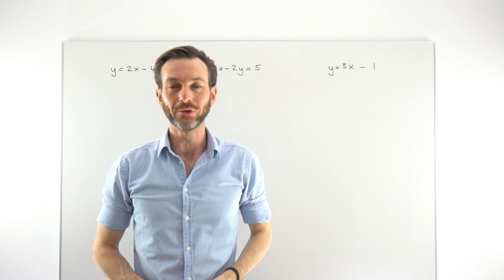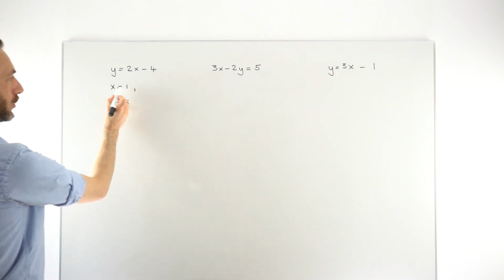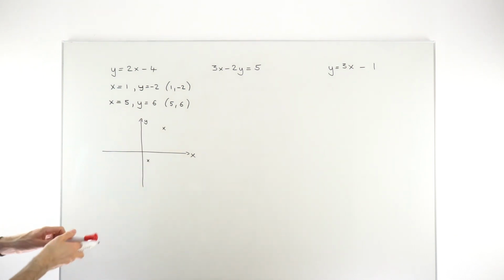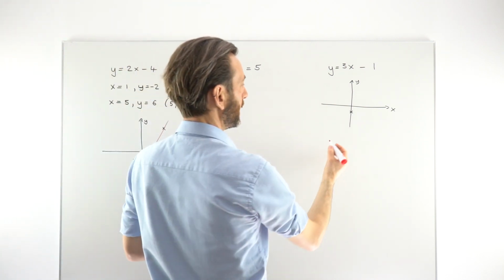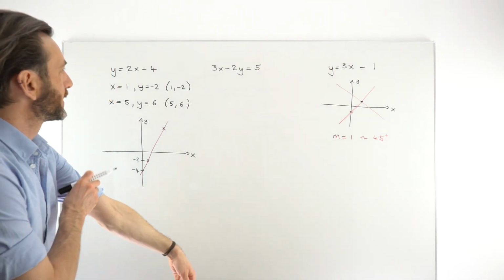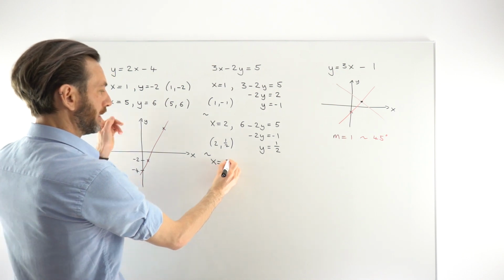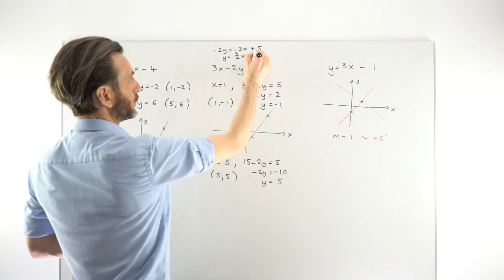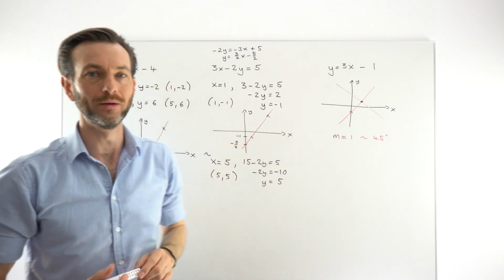Sketching Straight Line Graphs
In this class students will sketch a straight line from given information.

Gary